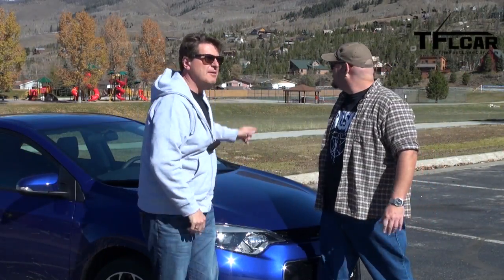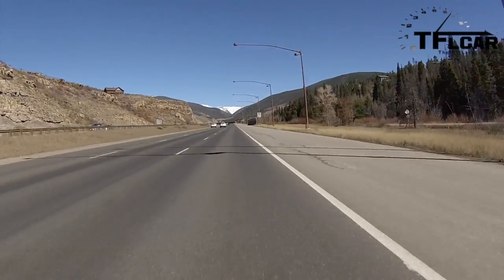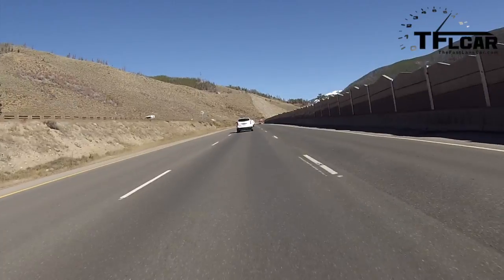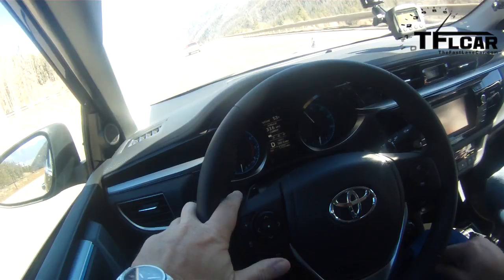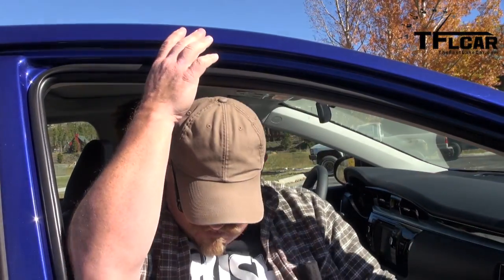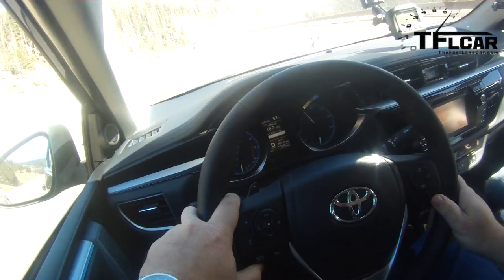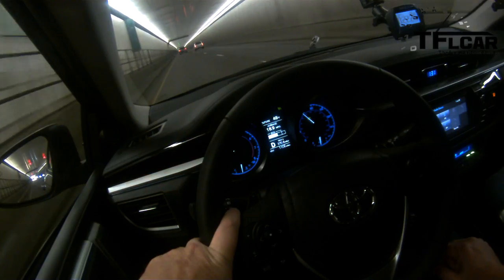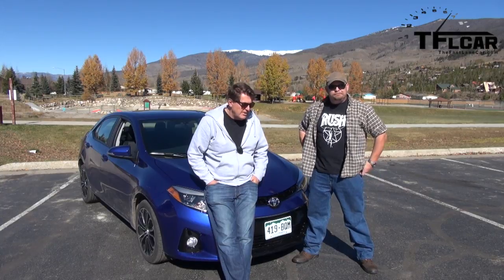2014 Toyota Corolla takes on the Ike Gauntlet Review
) The 2014 Toyota Corolla is almost all with a more sporty and fun design. We used the word almost because the engine choices remain the same but that doesn't mean that the 2014 Toyota Corolla is not a new car. Instead with a CVT transmission and sporty design and tuning this new Corolla has also been revised with fuel economy in mind.

In another accurate fun and informative TFLcar review Nathan and Roman take the newest Corolla up the Ike Gauntlet to see how the new CVTd transmission handles the steep grade.

From Dillion, Colorado to the Eisenhower Tunnel U.S. I-70 climbs 8 miles to a maximum elevation of 11,158 feet or 3,401 meters. That's enough elevation and grade to test the 8-speed transmission of the 2014 Toyota Corolla.